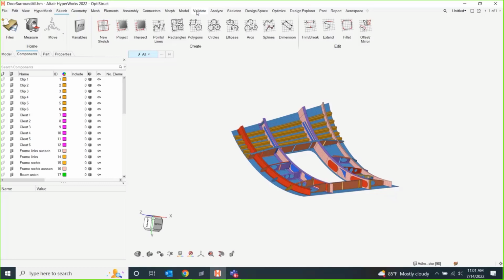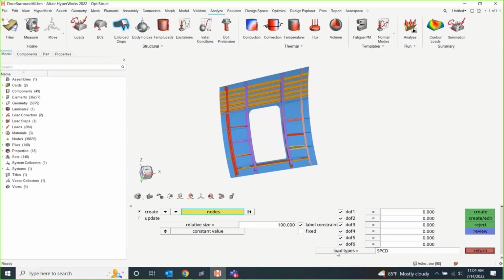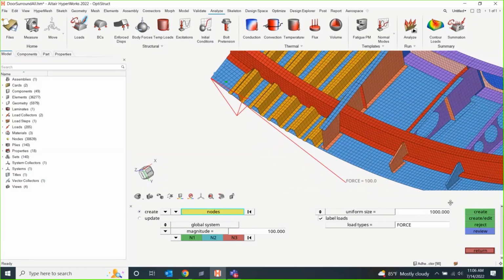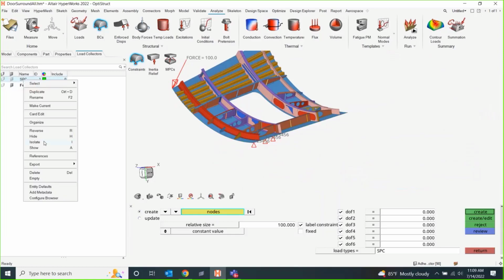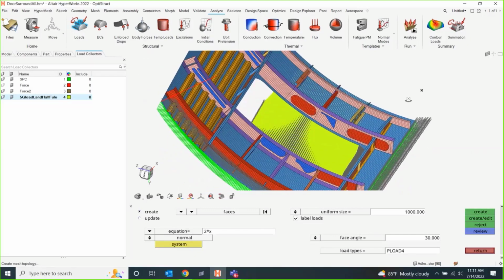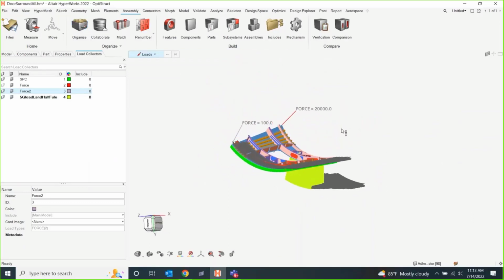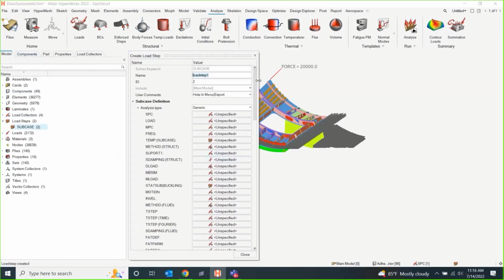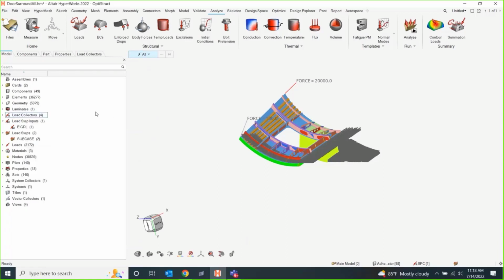EP 14: Loads and Boundary Conditions in HyperWorks 2022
In this episode of Coffee Break, we will be talking about Loads and Boundary Conditions